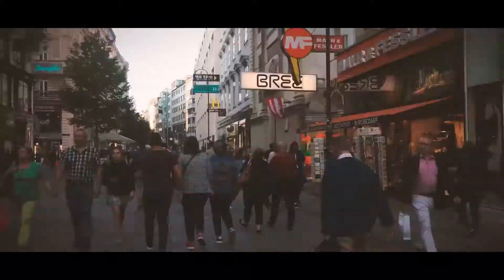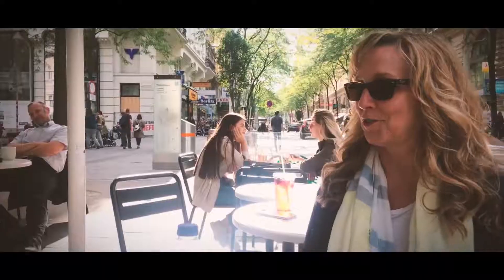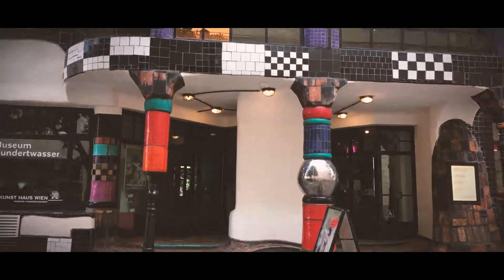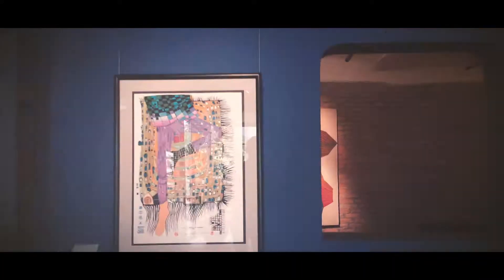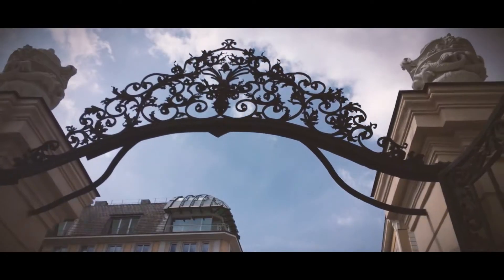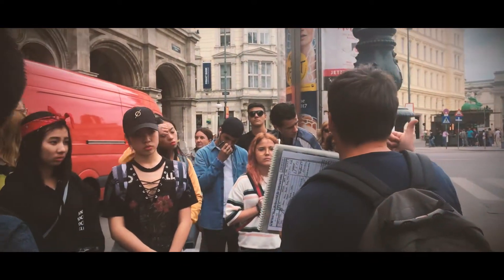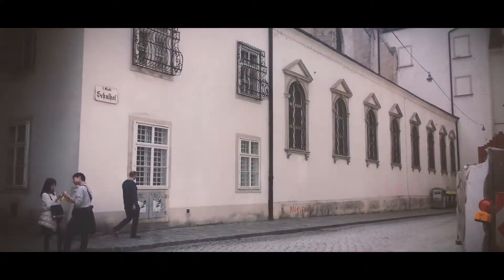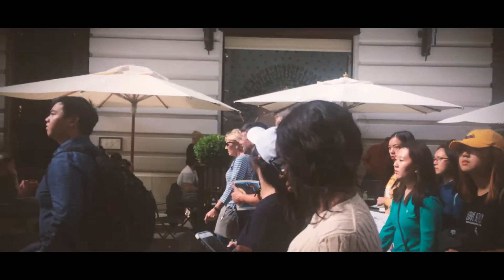2k17 Vienna 1080p HD